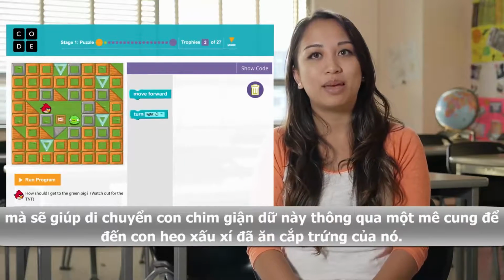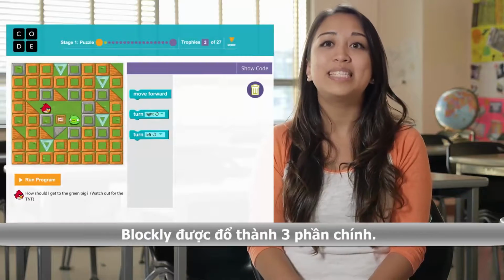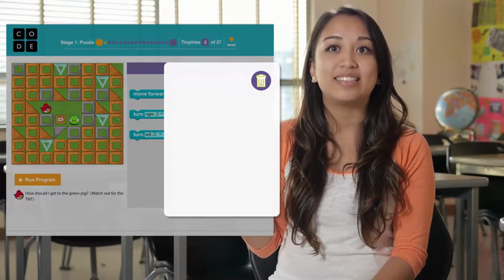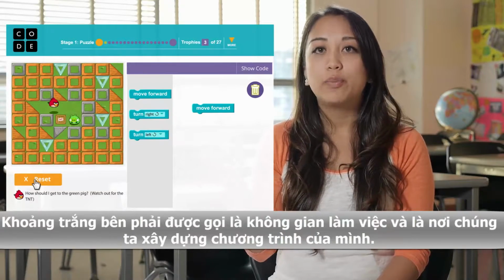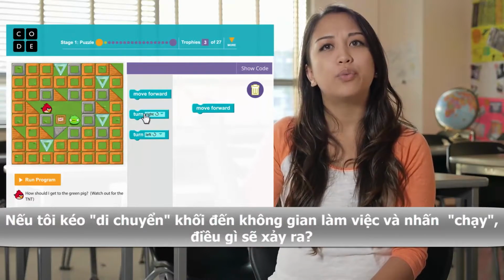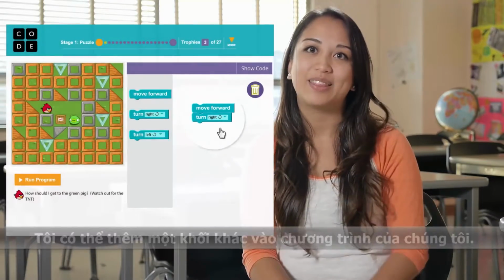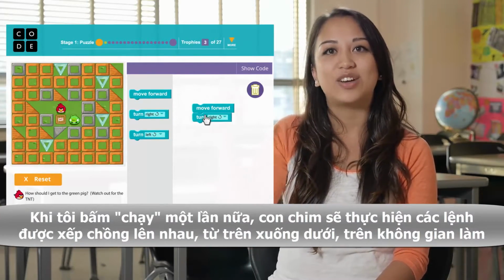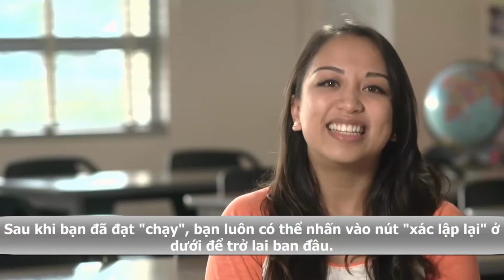Xu thế Code đang diễn ra trên toàn thế giới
Hãy cùng khám phá những điều tuyệt vời từ học lập trình cho mọi người - xu thế đang diễn ra trên toàn thế giới.